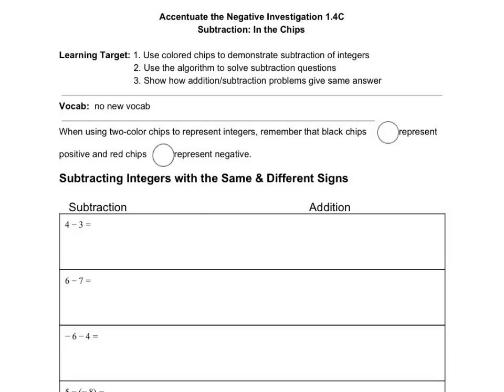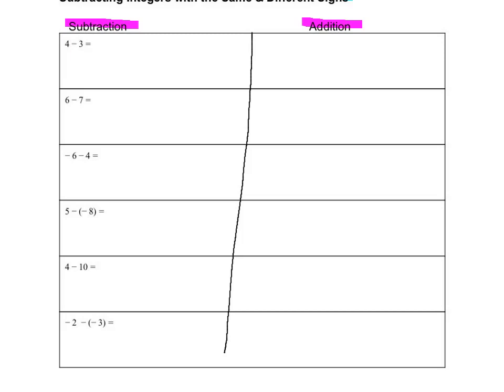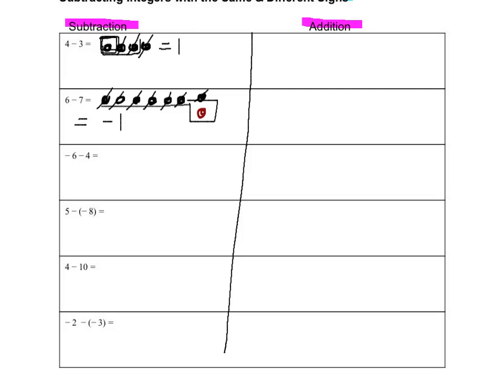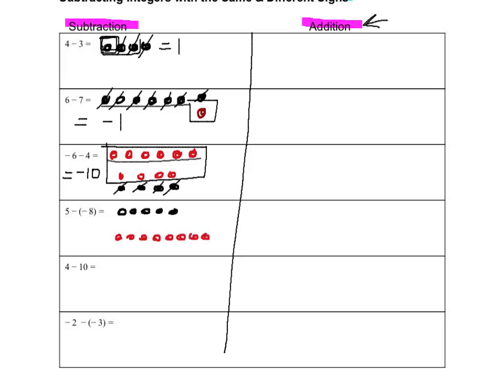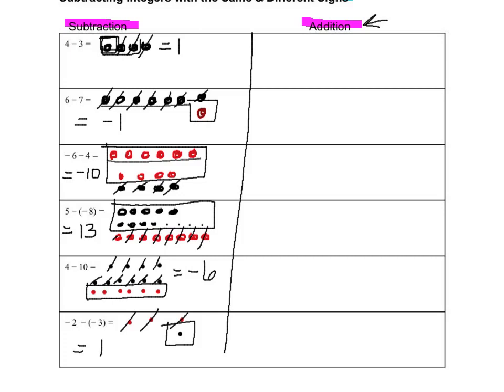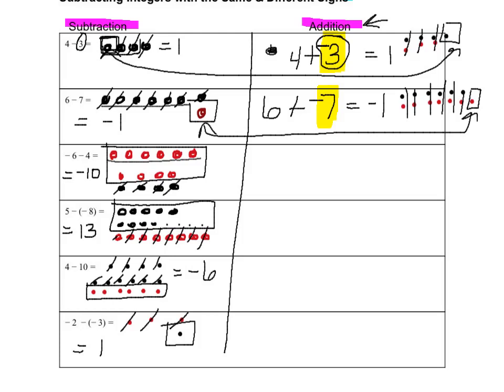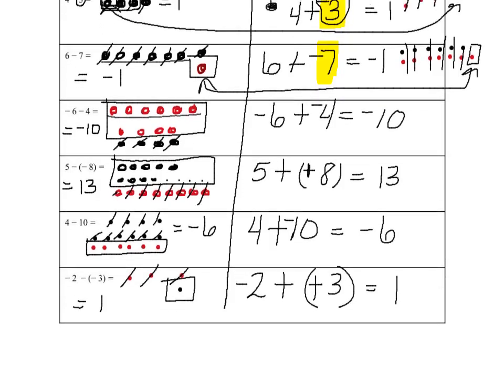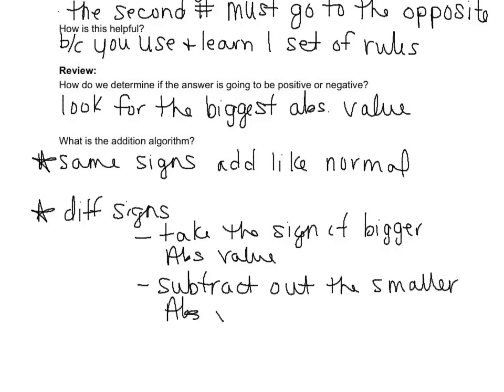ATN 1.4c subtraction chips/algorithm